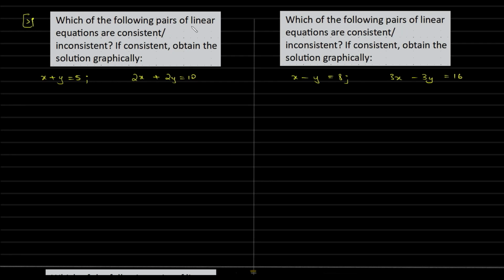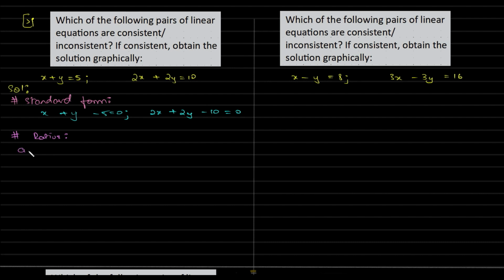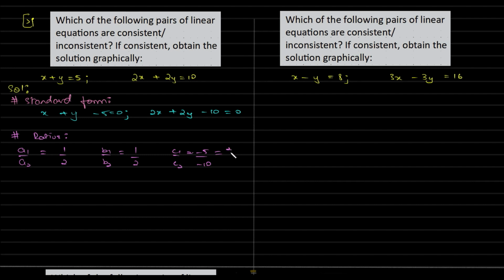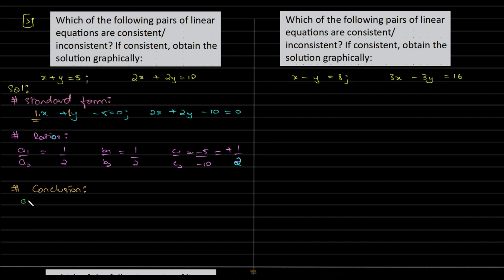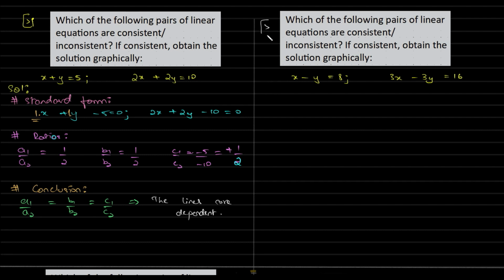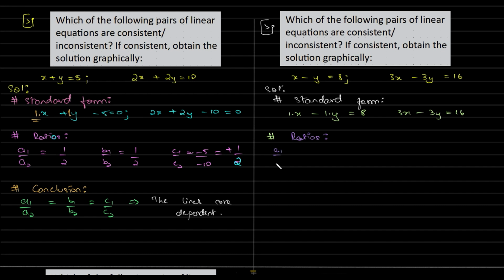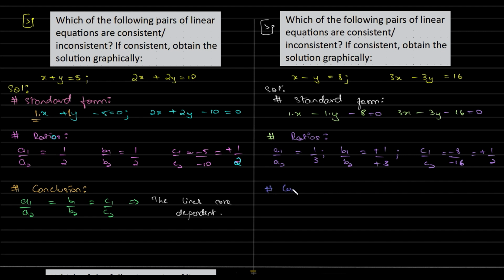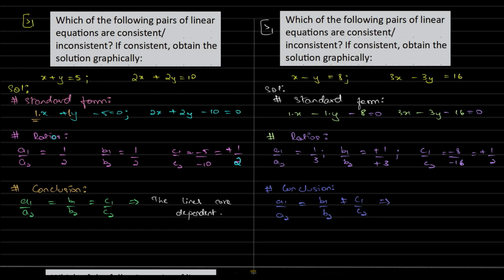3 02 E 1 Ex3 1 4th Main i ii E